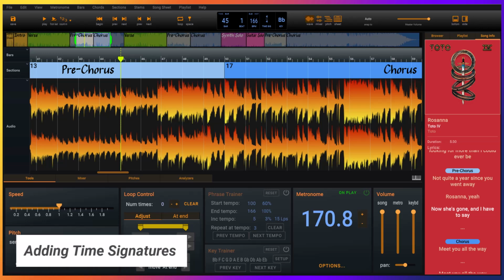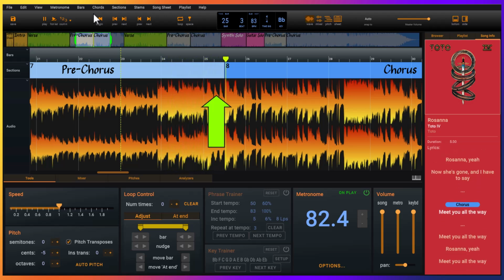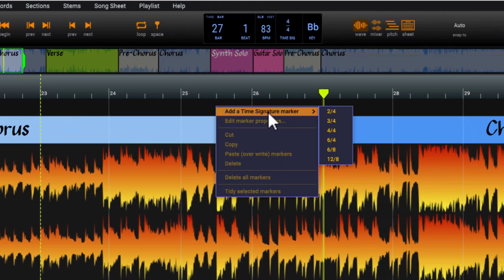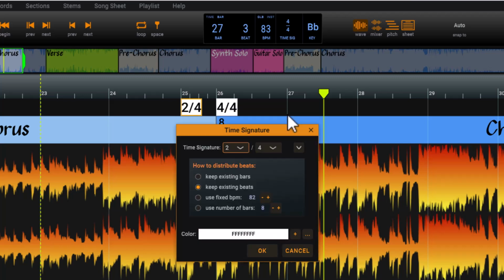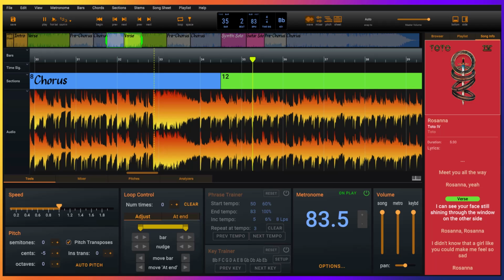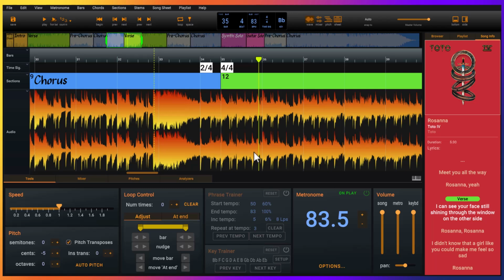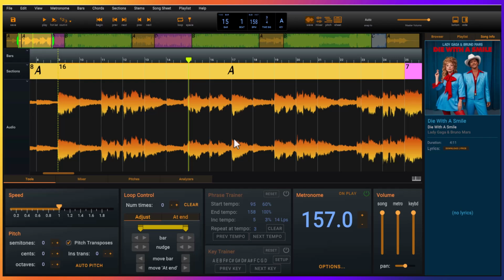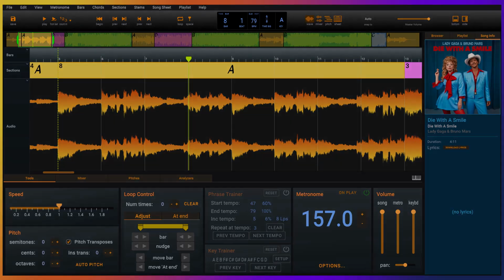Refining Time Signatures (Part 2)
In this tutorial, we explore how to add multiple time signatures and change the global time signature in a song.

In Part 1 of this series, we doubled the tempo of Rosanna from 83 BPM to 166 BPM, but what if we want to keep it at 83 BPM?

We show you how to:
✅ Use the Time Signature Track to adjust beat structure
✅ Add custom time signature changes (4/4, 2/4, 6/8)
✅ Change the default time signature

00:00 Intro
00:41 Add bar of 2/4
02:18 Order may matter
02:38 Song in 6/8